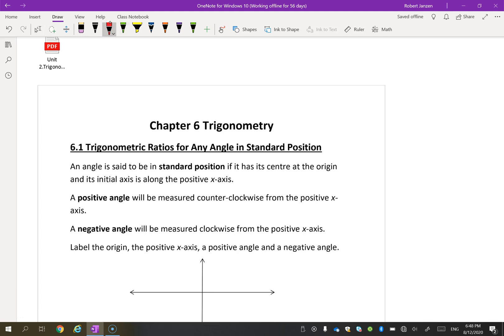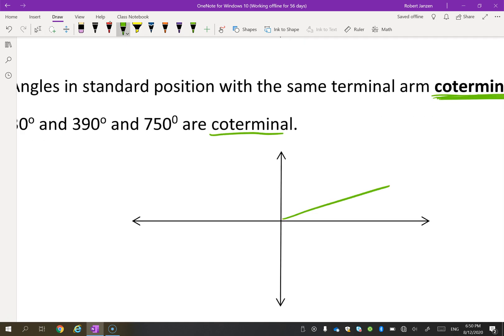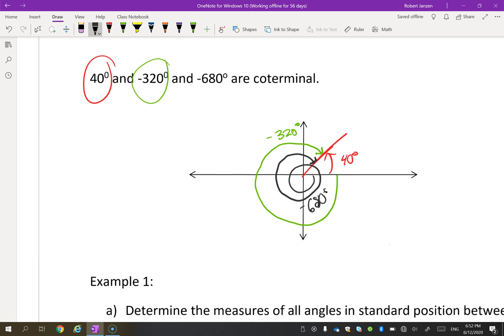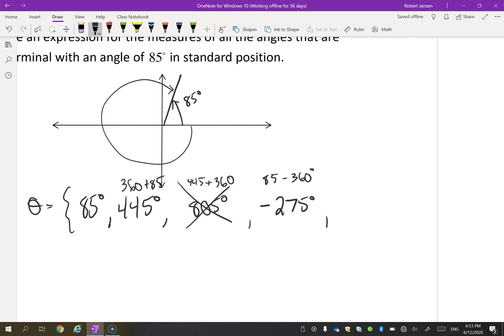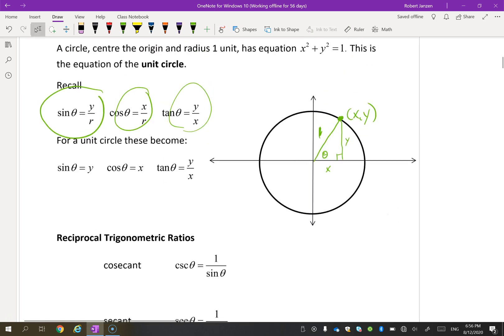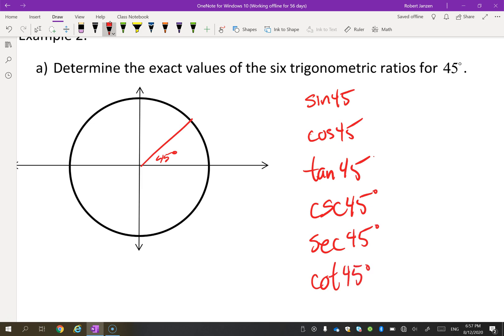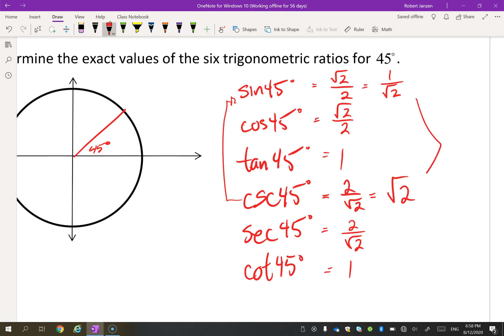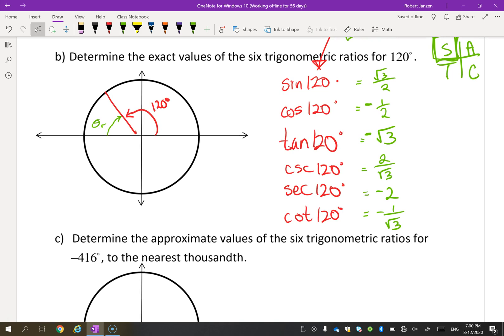TRIG Ratios PART l